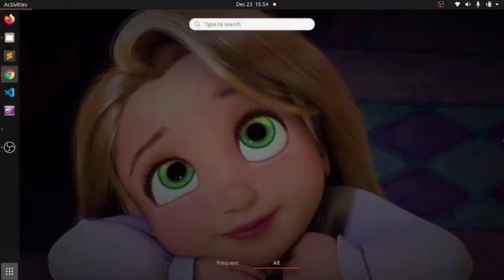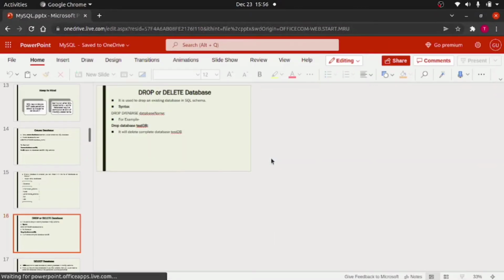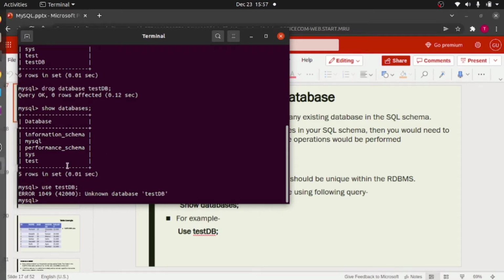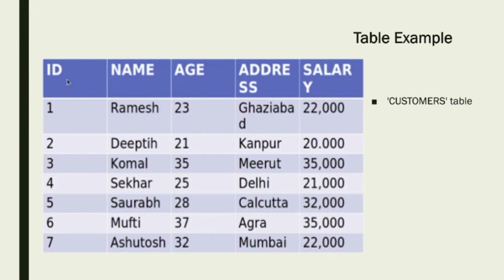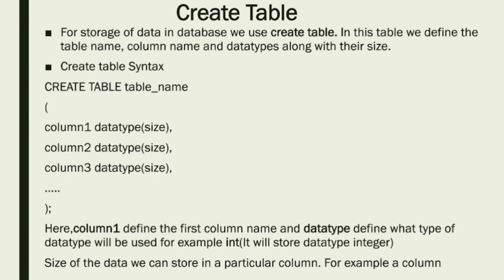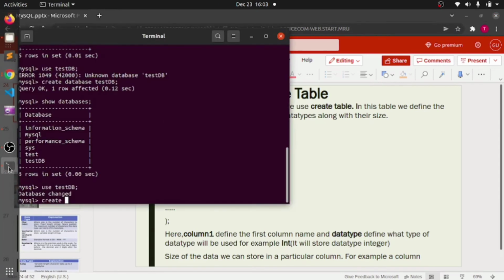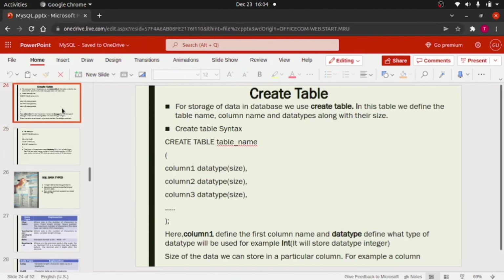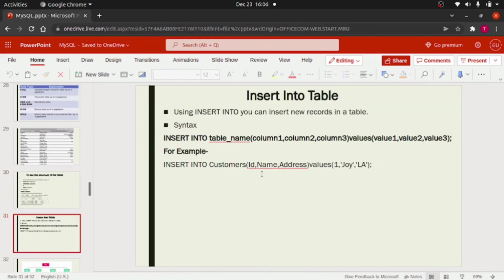MySQL | Working with Tables | SQL Query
0:00 Create Database
1:27 Drop Database
2:50 Select Database
4:50 What is Table?
5:20 What is Field? What is a Record?
7:15 Create Table
10:50 Structure of the table
11:28 SQL Data types